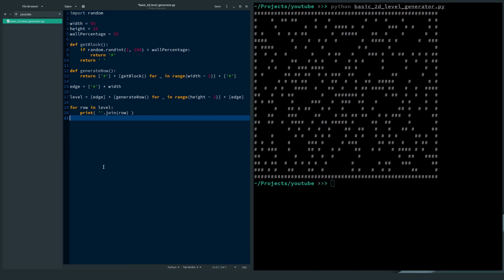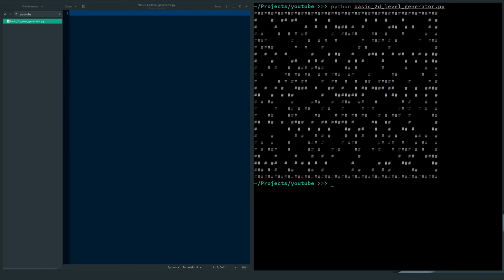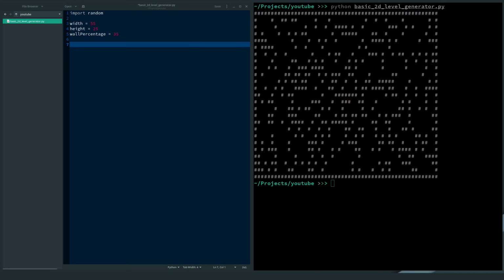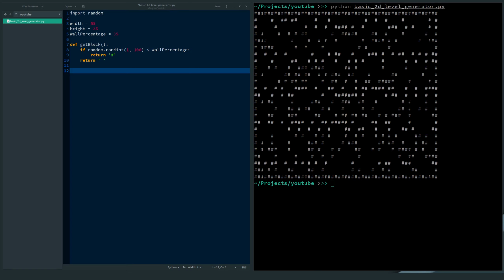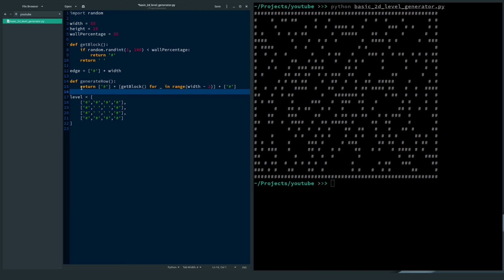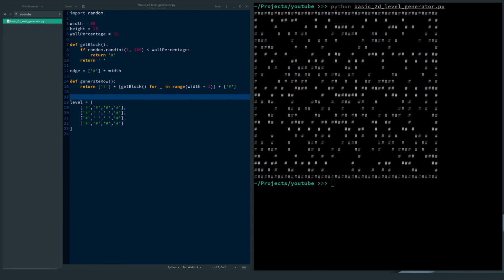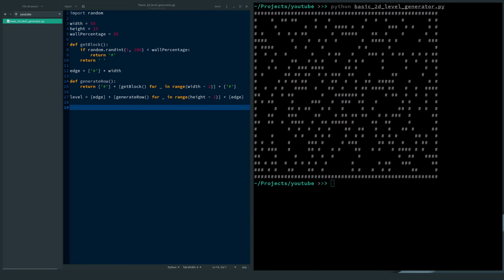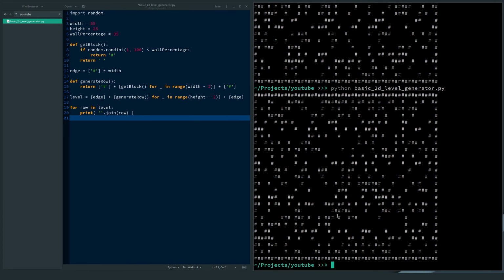Python Programming: Random Level Algorithm In 3 Minutes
I explain a random level generation algorithm for 2D games, step by step. I show the results and full code first. This algorithm can be used for game development. I also share a link to the code in the description.

This video contains one mistake, the "edge" variable should be named "walls". The code link in this description contains this correction.

I'm a commercial developer who's worked for various companies on various products. Now I'm dedicating my time to game development.

On this channel, I want to share my game dev journey with you. Including coding, creating music and art assets. I hope some of these videos will be useful to you.

My common learning sources are Wikipedia, Google and YouTube.